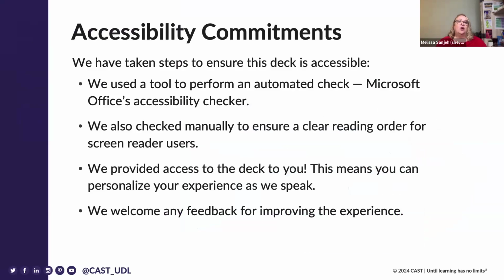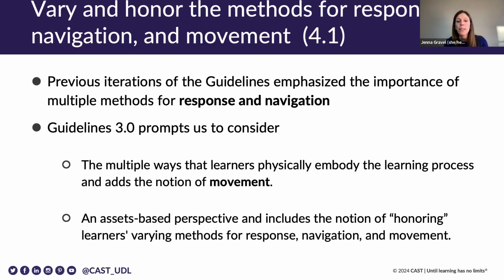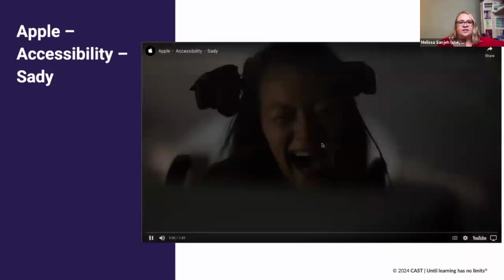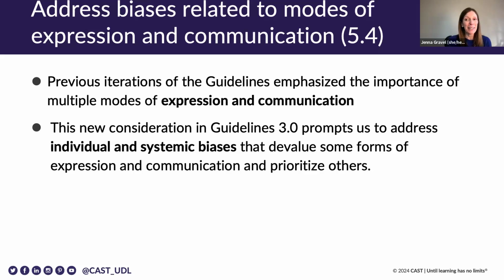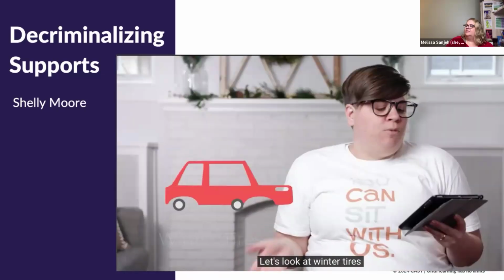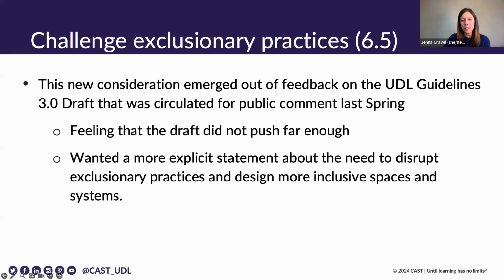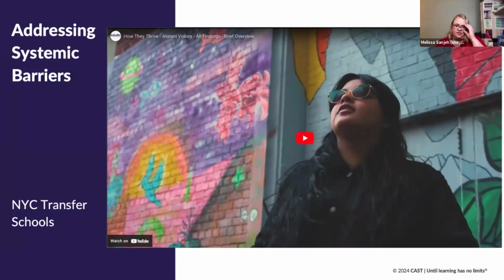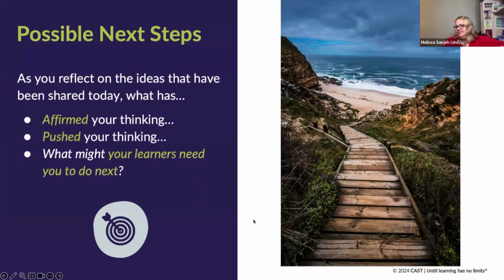UDL 3.0: Essential Updates and Practical Applications - Changes to Action and Expression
Are you ready to elevate your teaching practices and create a more inclusive learning environment? Join us for an in-depth webinar on changes made to the Action and Expression guideline in the Universal Design for Learning (UDL) Guidelines 3.0.

This webinar is part of a series providing essential insights into the latest updates, focusing on overcoming biases and fostering equity in education. Discover how the enhanced Guidelines 3.0 can transform your approach to teaching and learning.